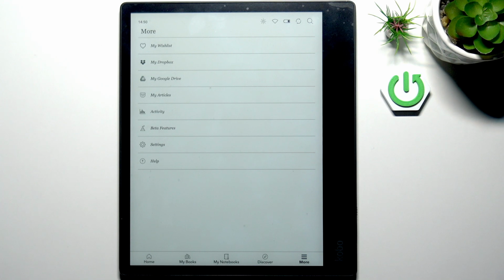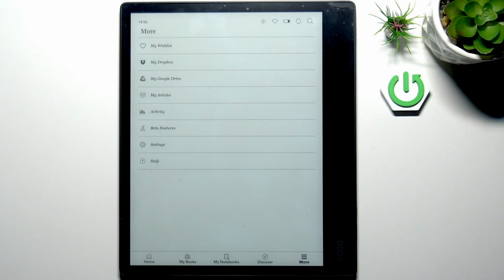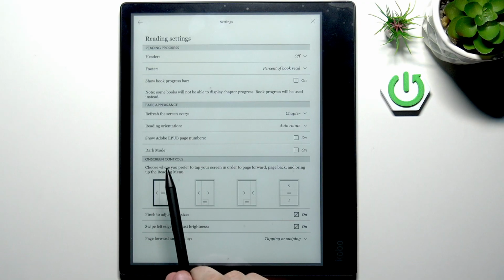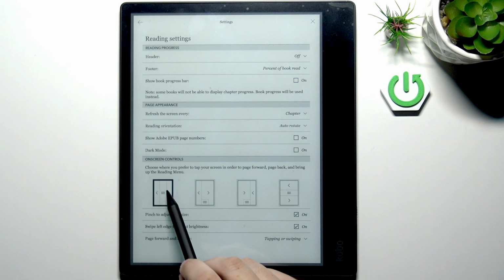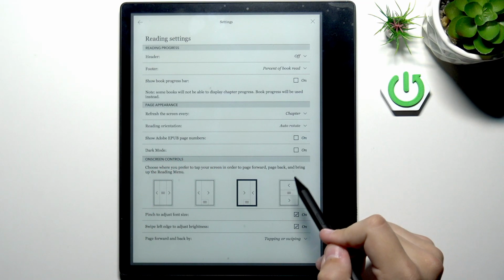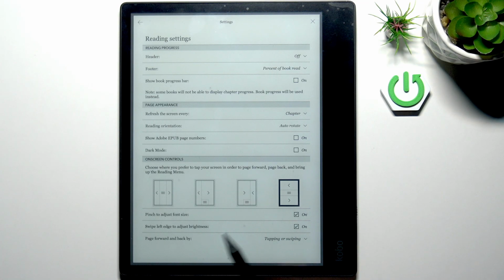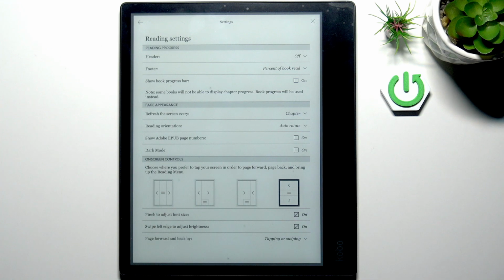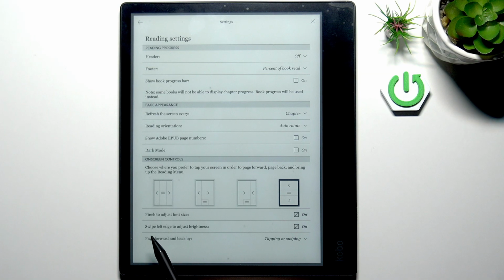KOBO Elipsa 2E – How to Change On-Screen Control Settings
If you want to customize how you turn pages or access menus on your KOBO Elipsa 2E, this video will show you step by step how to change the on-screen control settings. Learn how to adjust tap zones for page forward, back, and reading menu, as well as enable useful features like pinch to adjust font size and swipe to change brightness. We’ll also explain the difference between tapping and swiping controls, so you can set up your KOBO Elipsa 2E exactly the way you like for a more comfortable reading experience.

How to change on-screen control settings on KOBO Elipsa 2E?
How to customize tap zones for page turning on KOBO Elipsa 2E?
How to enable swipe or tap for page navigation on KOBO Elipsa 2E?

0:00 Introduction
0:06 Go to Settings and Reading Settings
0:22 Adjust On-Screen Control Zones
0:44 Set Tap and Swipe Preferences
1:08 Enable Pinch to Adjust Font Size
1:20 Enable Swipe to Adjust Brightness
1:33 Choose Tapping or Swiping for Page Turns
1:40 Final Tips and Summary